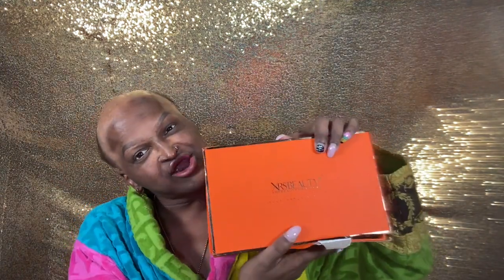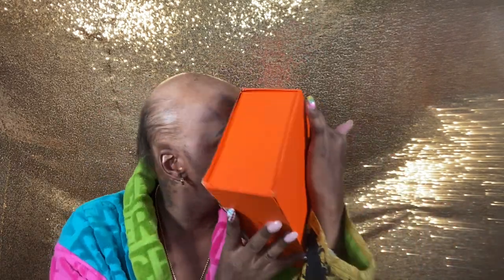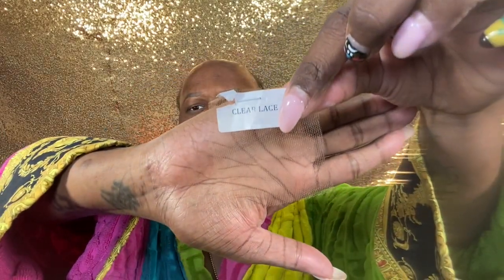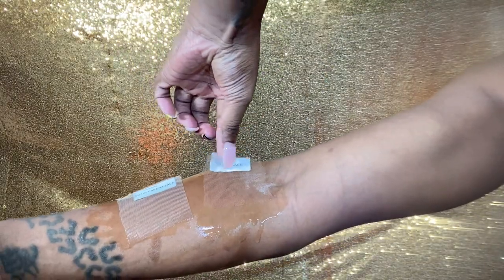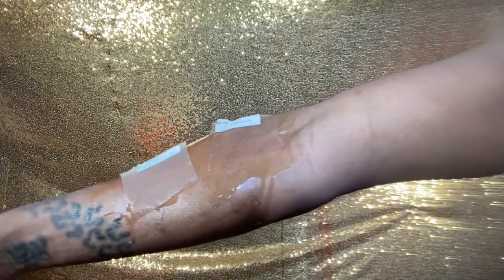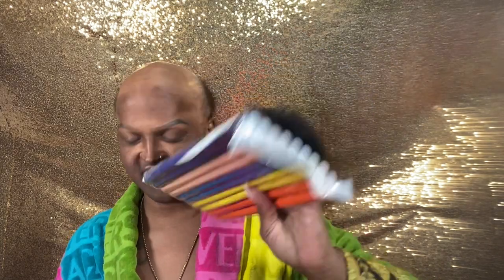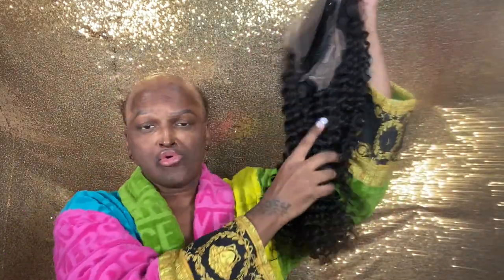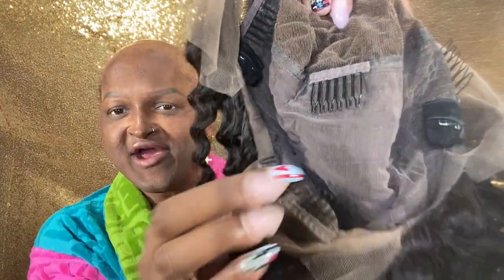😍Best NATURAL wig ever!Epic Hairline|You Must Have This New CLEAR LACE Deep Wave WIG|Xrsbeauty Hair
●▬▬▬▬▬▬▬▬▬♛ Xrsbeauty Hair ♛▬▬▬▬▬▬▬▬▬●
☛SKU:LFW15
☛Length:22in
☛Density:200%